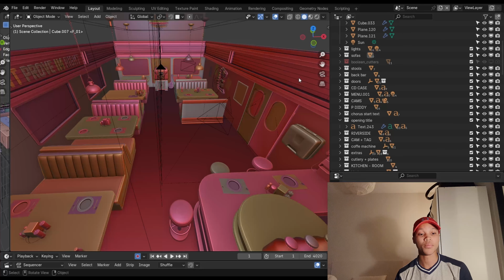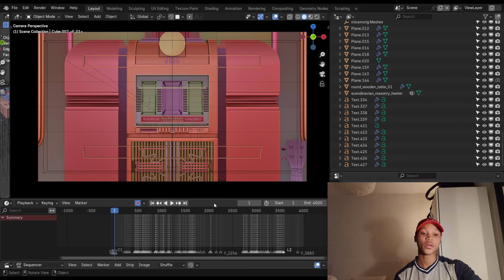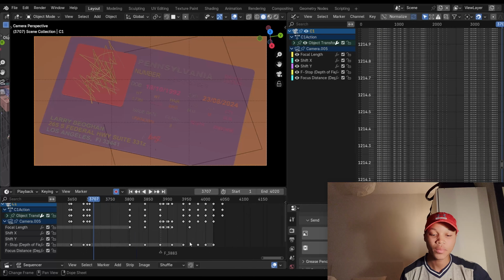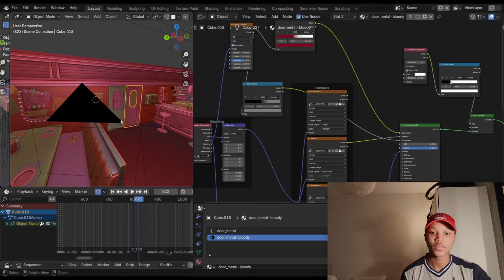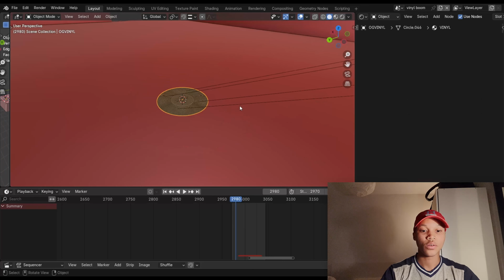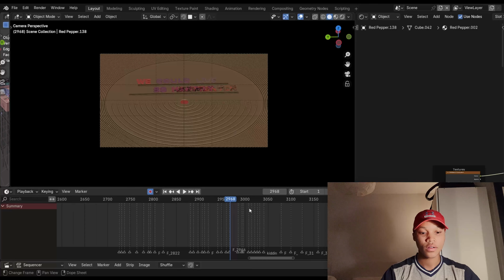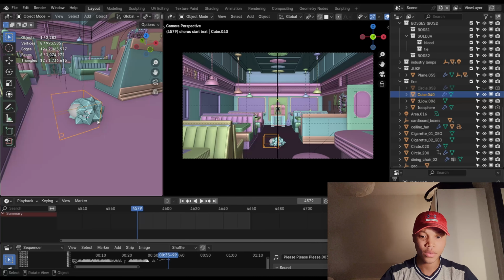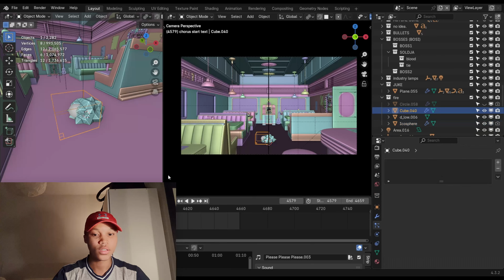how i animated please please please in blender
well